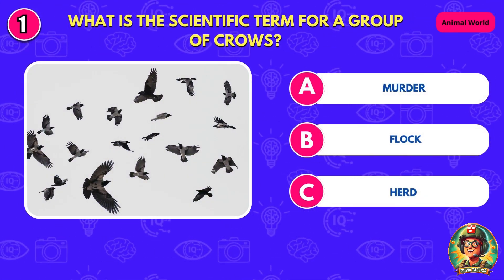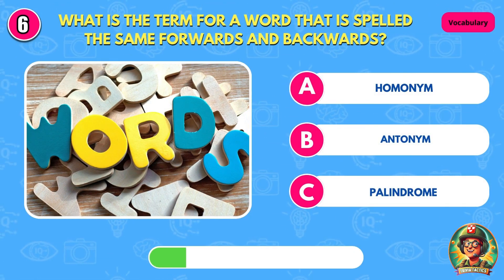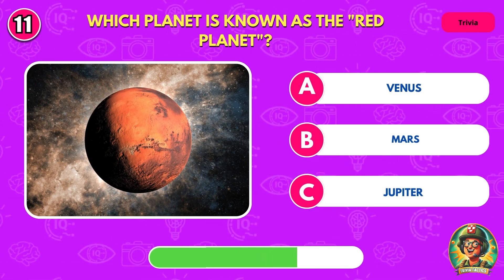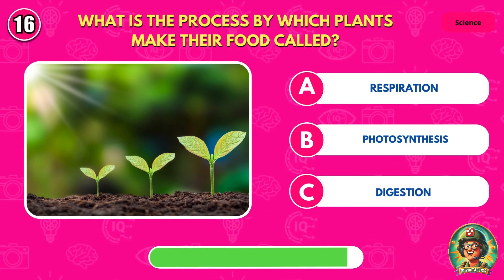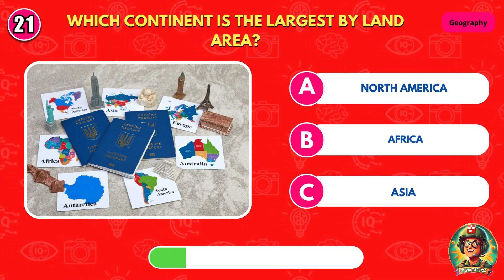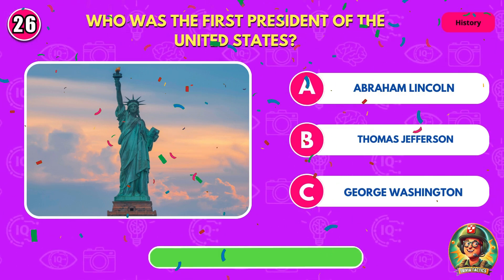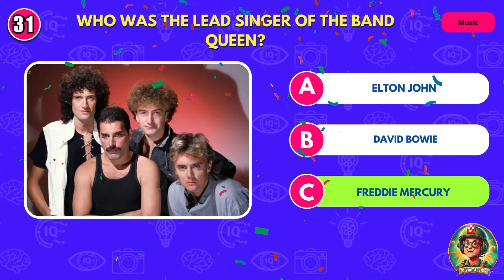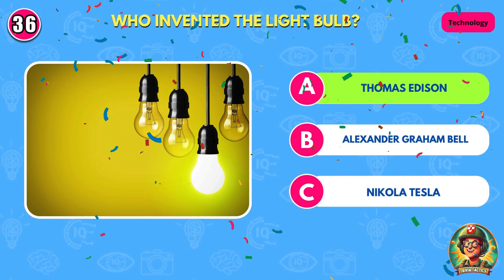How Smart Are You? General Knowledge Quiz 🧠 35 Questions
Test your knowledge with our 'How Smart Are You?' General Knowledge Quiz! Dive into 35 mind-bending questions covering a wide array of topics, from history to science and everything in between. Think you have what it takes to score high? Challenge yourself and find out!